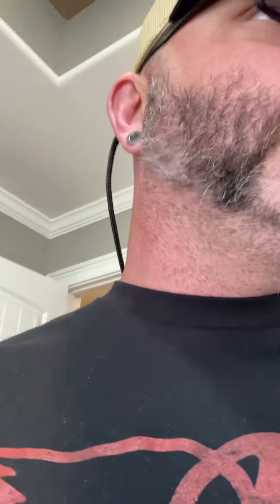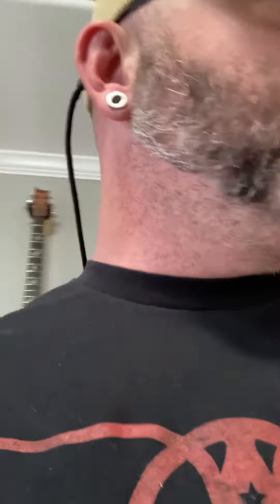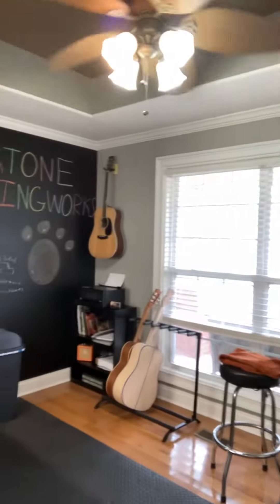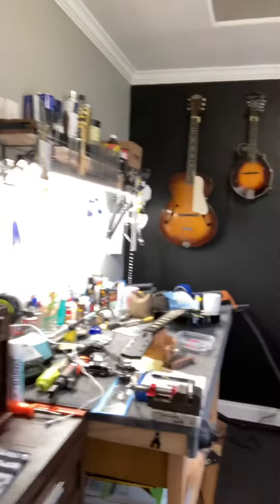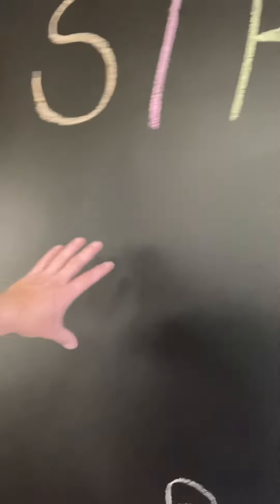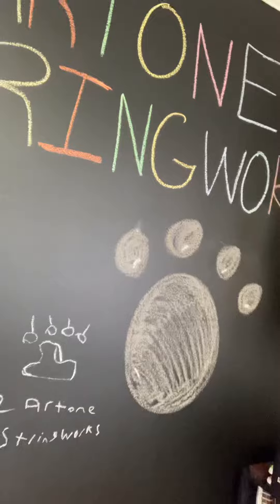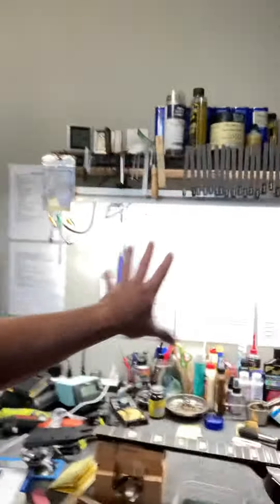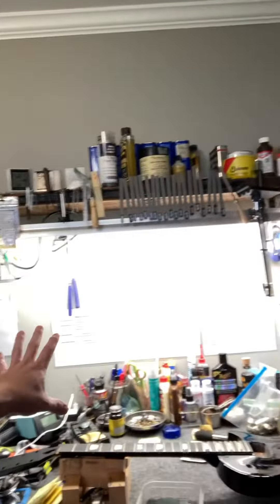Introduction to New Series: Nut Removal and “Blending” by “Wet Sanding” on finishes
New series for you guitar geeks!!!

Nut removal
Blending and wet sanding basics